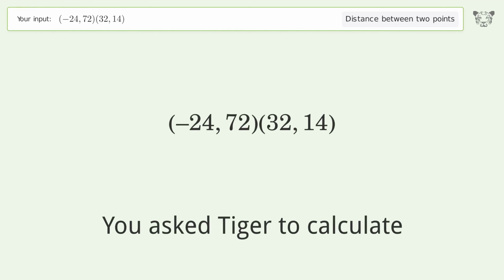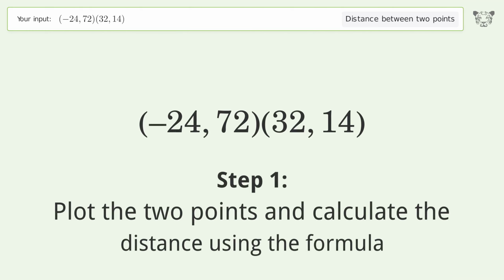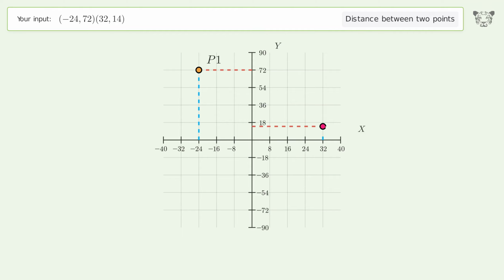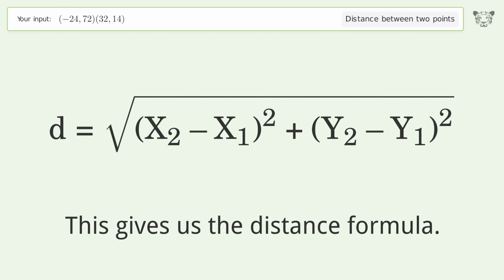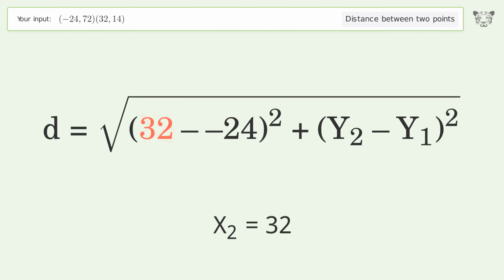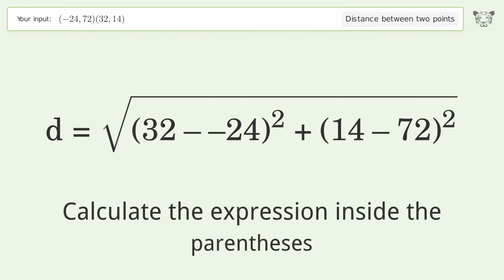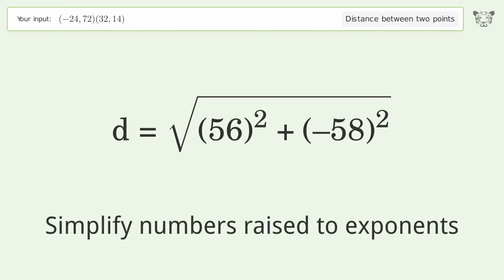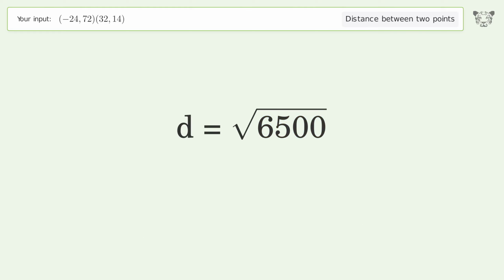Find the distance between two points p1 (-24,72) and p2 (32,14): Step-by-Step Video Solution